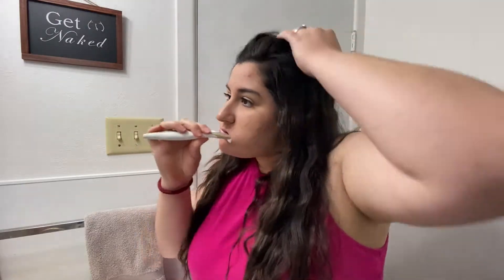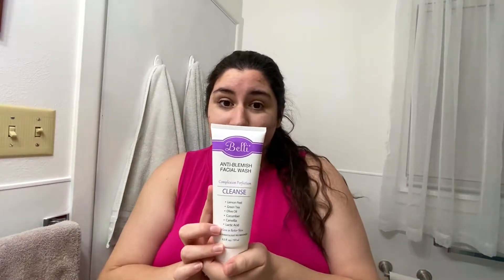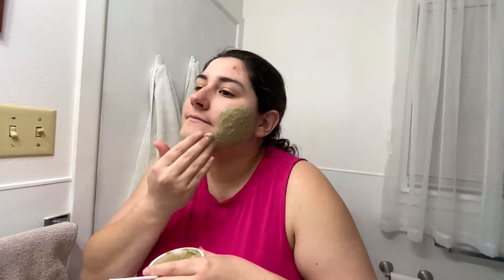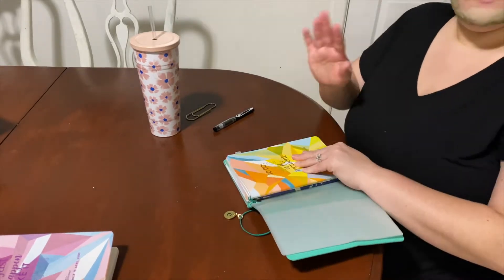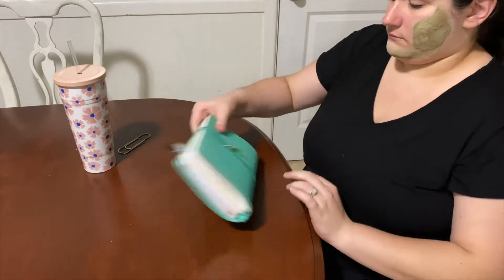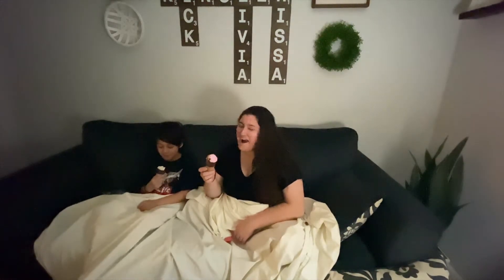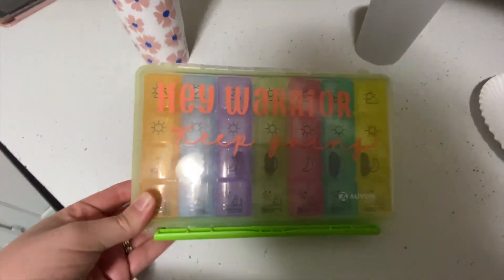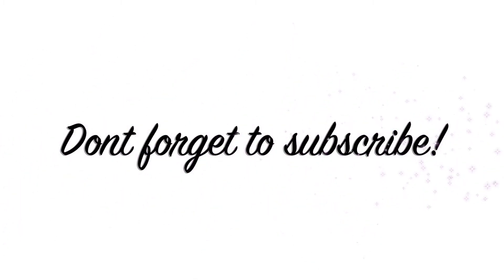Pregnancy Night Time Routine | Night Time Routine 2020 | Pregnant Night Routine | Quarantine Routine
Well hello there, yall!
I decided to just do a really quick, and simple night time routine now that i am Pregnant! Its mainly my skincare routine, i didn't do anything fancy but just a few basic products that you can get from amazon!
Let me know if you'd like the links to anything I used!
Gender Reveal coming soon!

Music Used-Thanks Thematic!